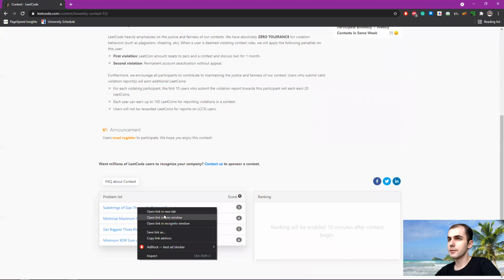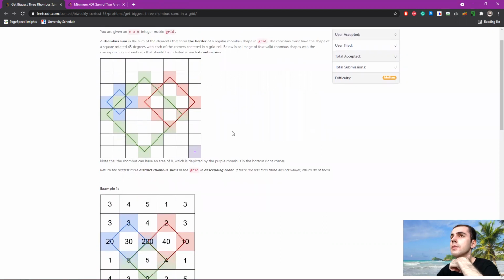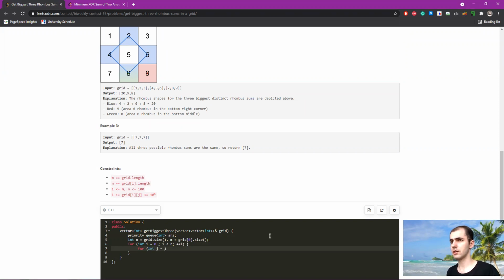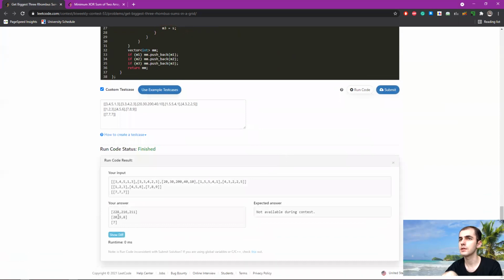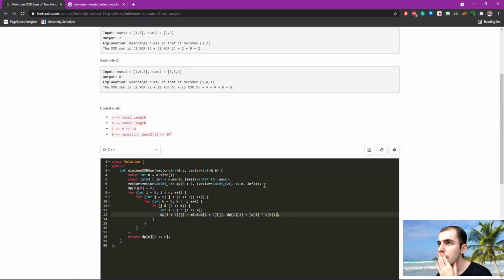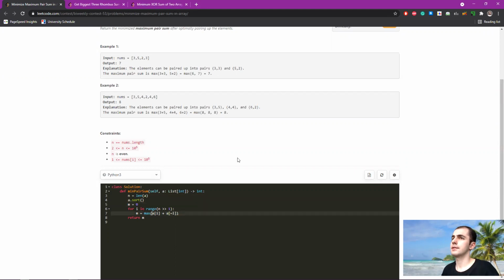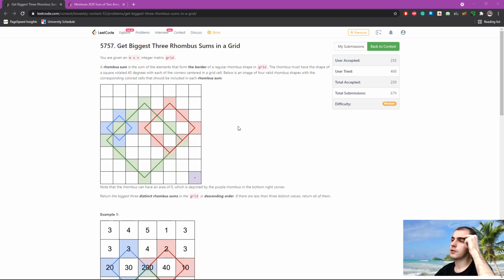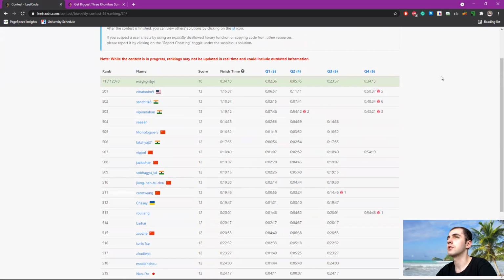LeetCode Biweekly Contest 53 Screencast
Intro - 0:00
Q1. Substrings of Size Three with Distinct Characters - 2:00
Q2. Minimize Maximum Pair Sum in Array - 4:30
Q3. Get Biggest Three Rhombus Sums in a Grid - 7:45
Q4. Minimum XOR Sum of Two Arrays - 25:30
Editorials and detailed explanations - 36:15